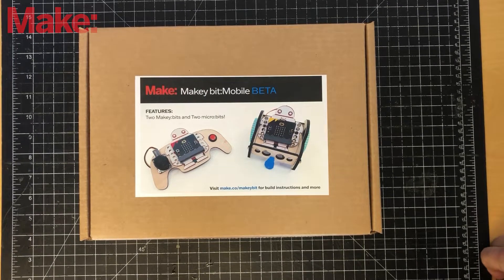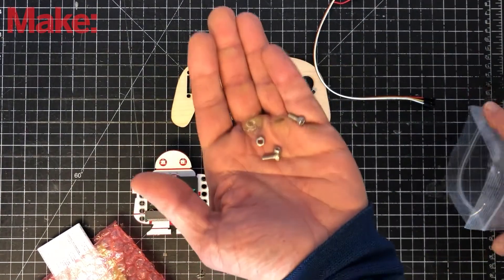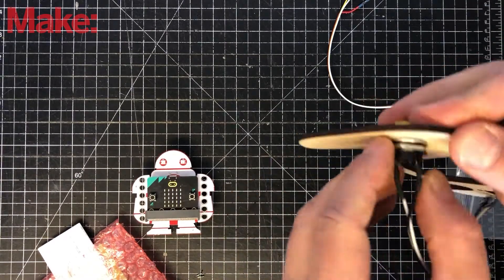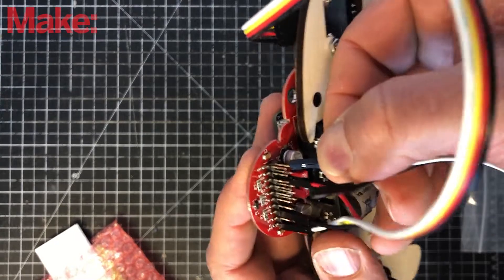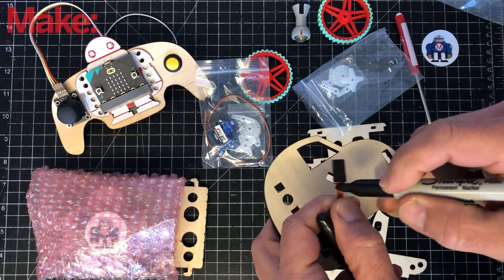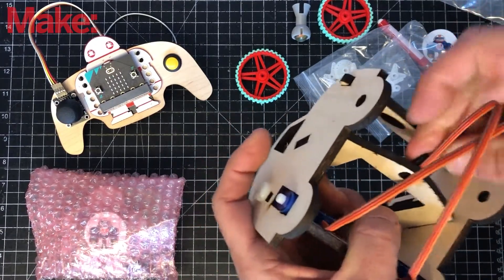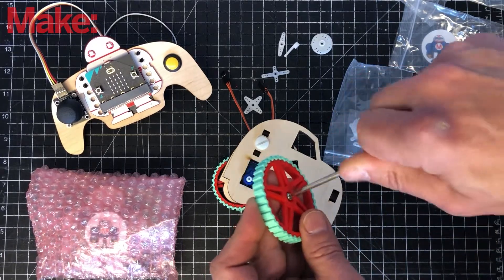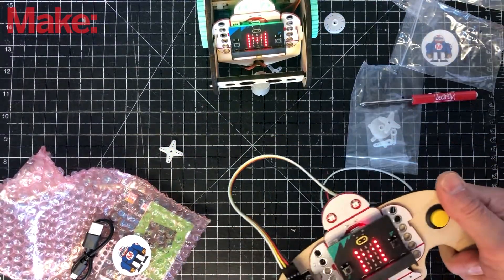How To Build The Makey bit:mobile + Unboxing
Makey:bit is compatible with BBC Micro:bit (v.1 & v.2), Adafruit CLUE, BrainPad Pulse, BrainPad Tick, and Pico:ed Board (each sold separately).

Explore more projects, resources, and snag FREE Makey:bit skin downloads on the Makey:bit Homepage

*Requires microcontroller, micro-USB cable, and computer; AAA Batteries not included.

00:00 Unboxing
01:13 Unboxing the Controller
02:07 Building the Controller
06:03 Unboxing the Vehicle
07:05 Assembling the Vehicle